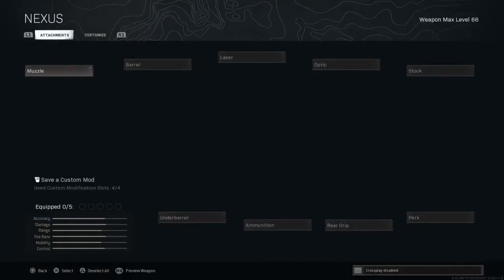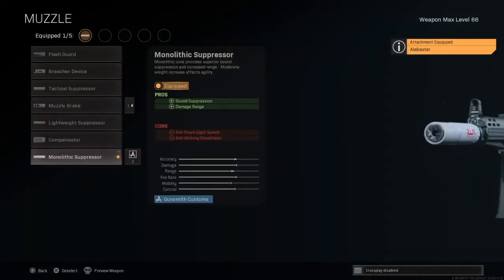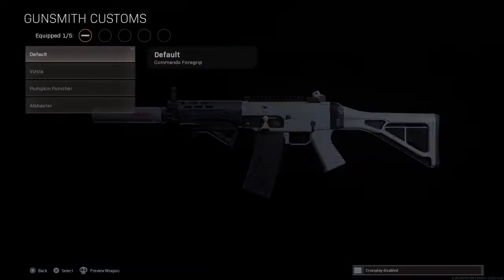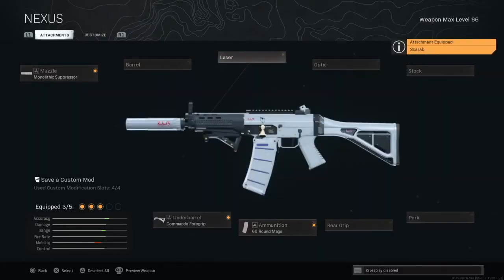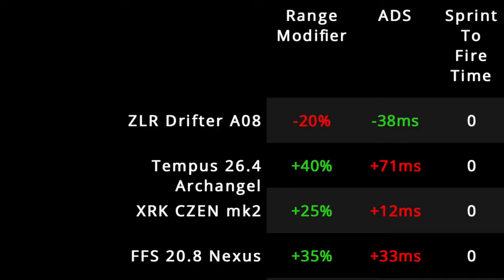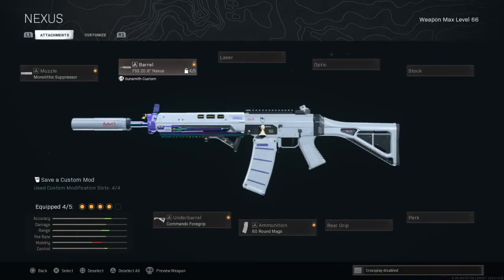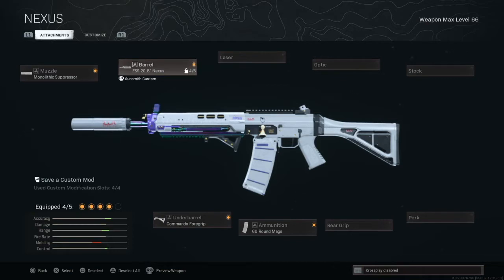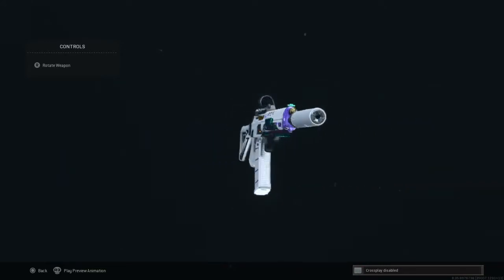GIVE A TRY to this NEW GRAU class setup in WARZONE SEASON 3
The Awakening - Patrick Patrikios. X2 (intro and outro)

Markvard - Dawn.

jlsmrl - Fantasy.